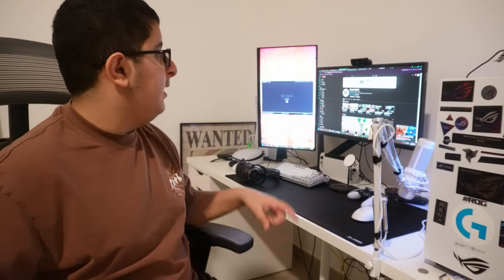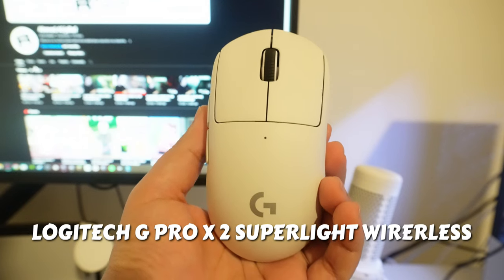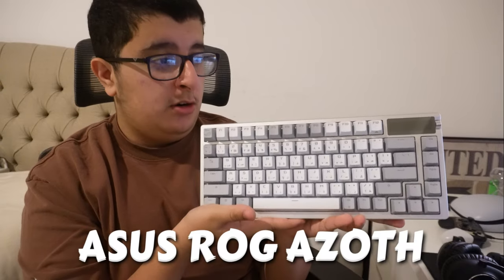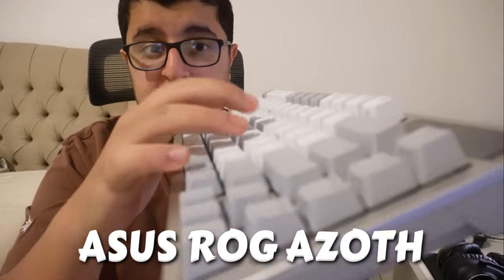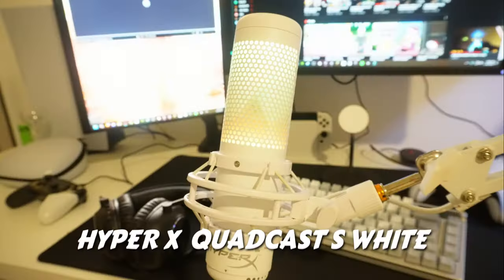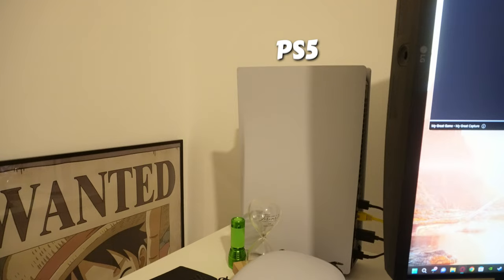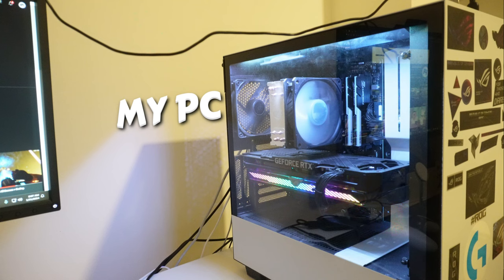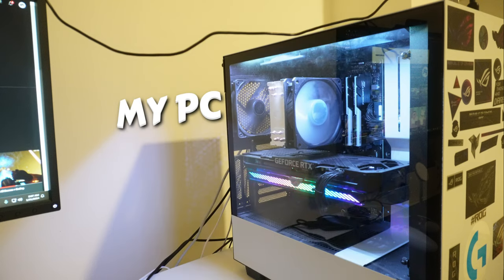2024 SETUP TOUR (1,000 SUB)